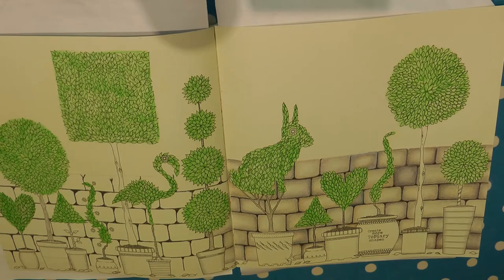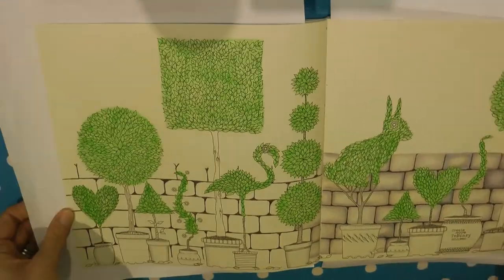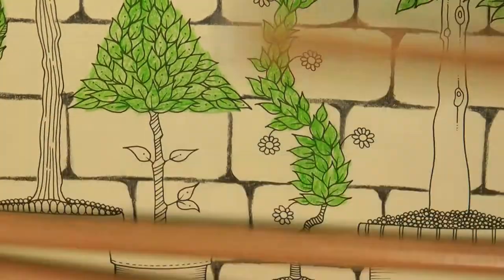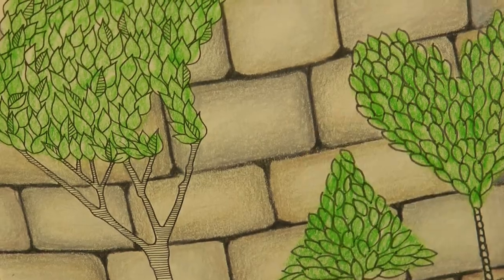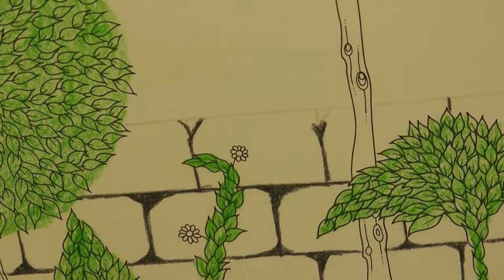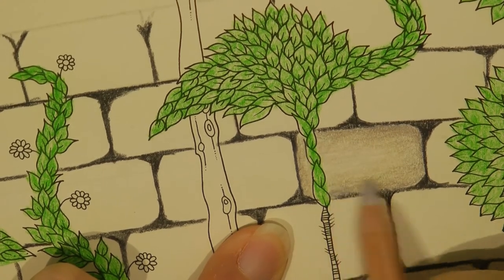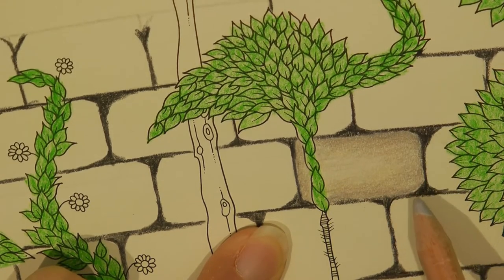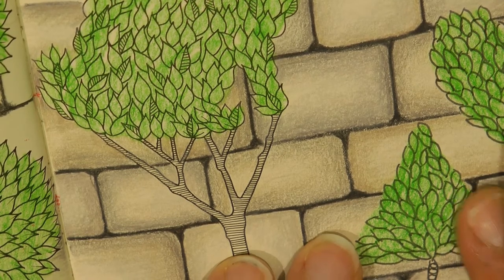Adult Colouring Tutorial Stone Bricks - from Secret Garden by Johanna Basford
This is a tutorial showing how to colour stone bricks from Secret Garden by Johanna Basford using Derwent Lightfast pencils. You can use any shades of browny grey in any pencil set though. I list my resources below:

Get the Resources:
Derwent Lightfast Pencils
Secret Garden by Johanna Basford

🎥🎥 Items that I use to film:
Camera –